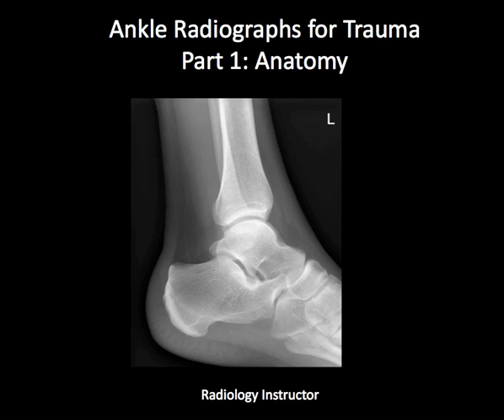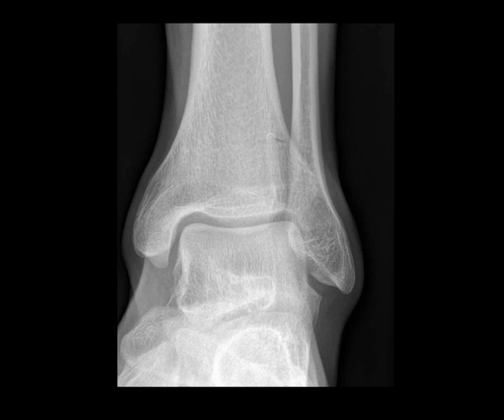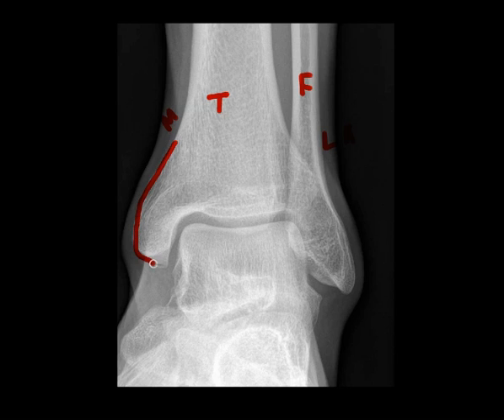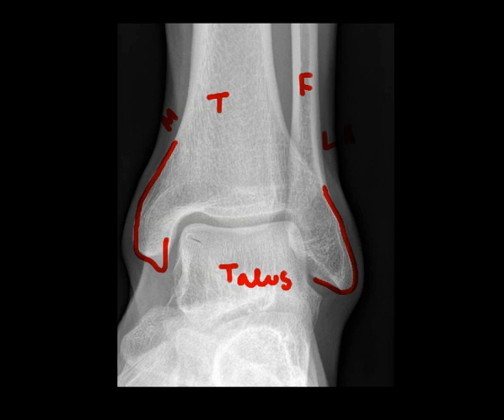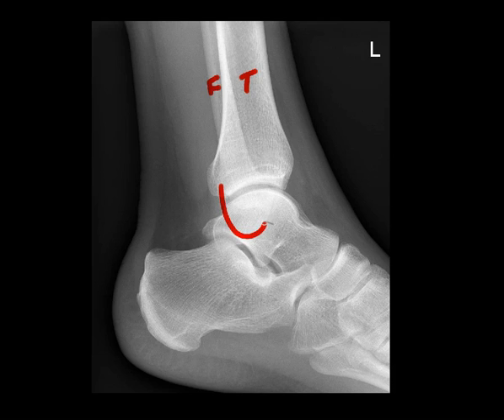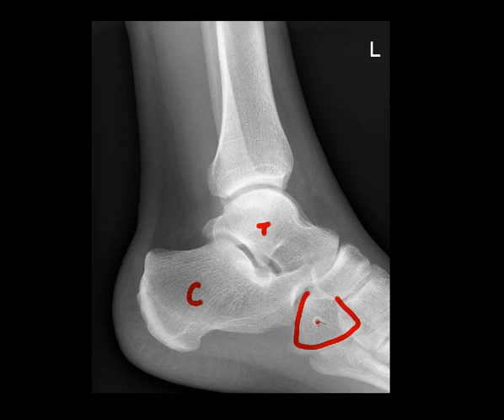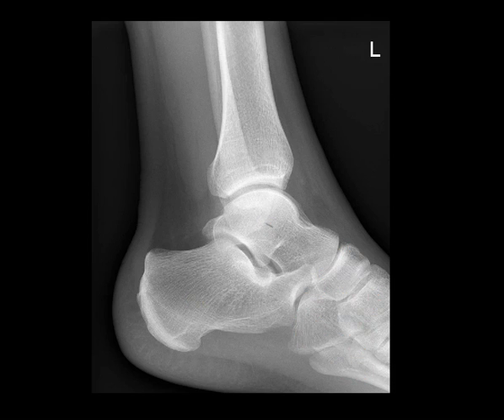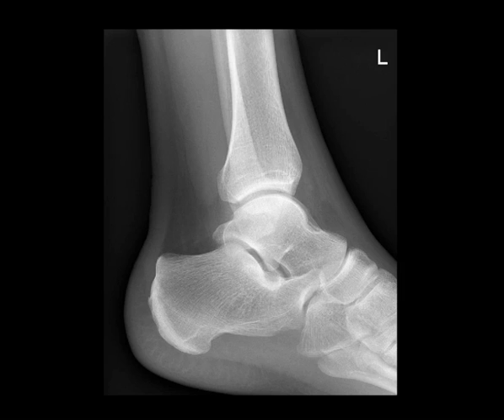Part 1 Ankle Radiographs for Trauma.mp4